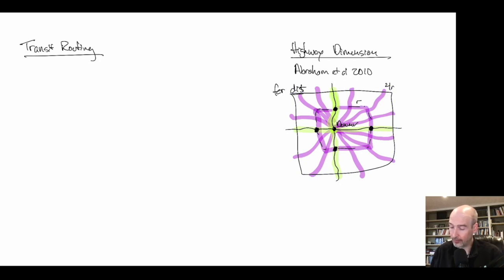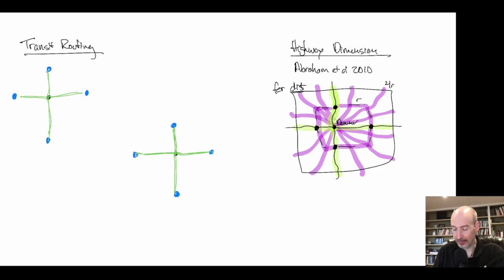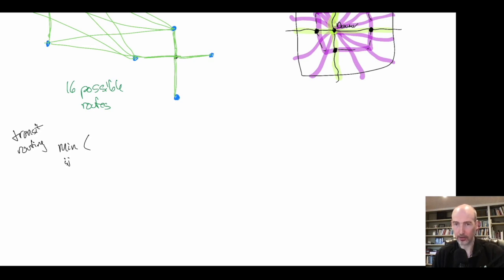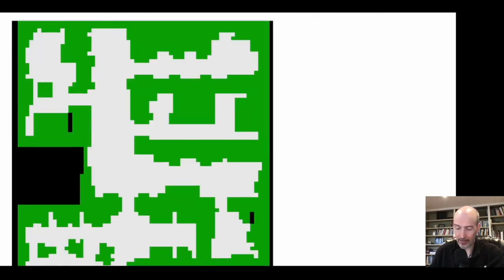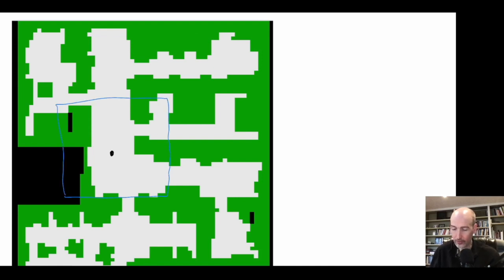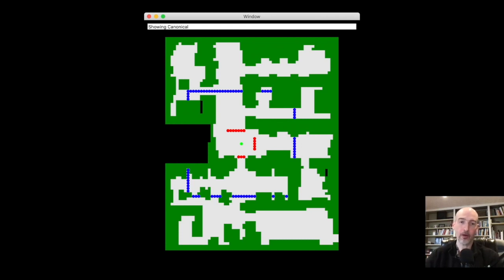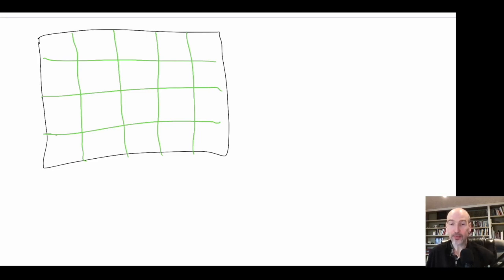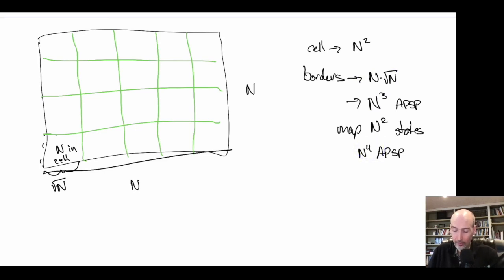Single Agent Search Video 44: Transit Routing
This video talks about the idea of transit routing -- an approach that constrains where the shortest path between two states can travel, making the computation of shortest paths (and their distances) significantly faster.

Transit routing does not always work as well on grids, but a demonstration of the pre-computation phase of transit routing can be found here: